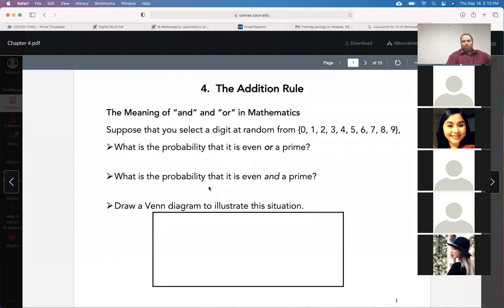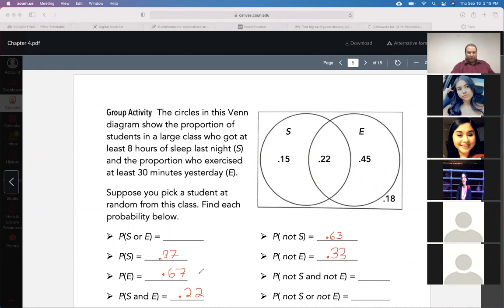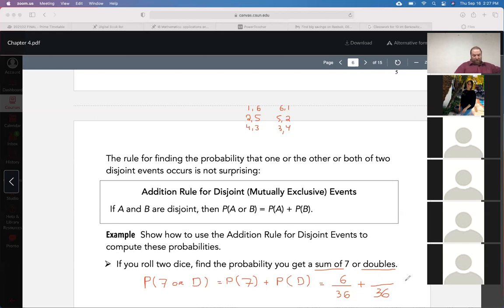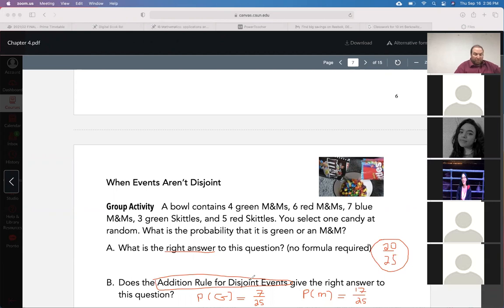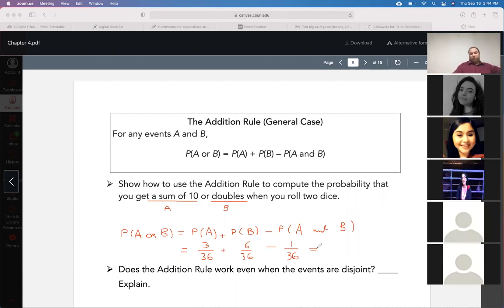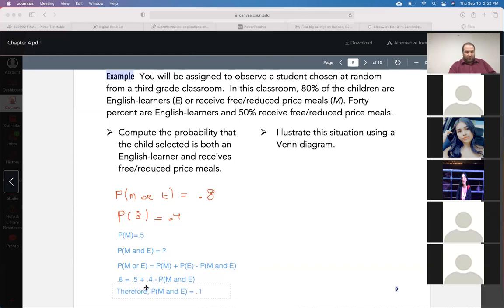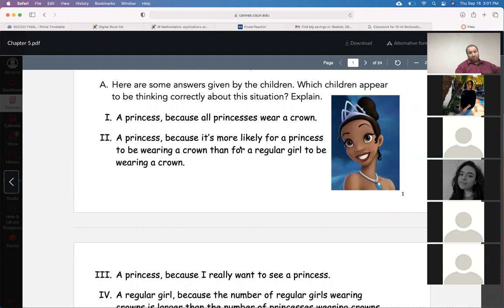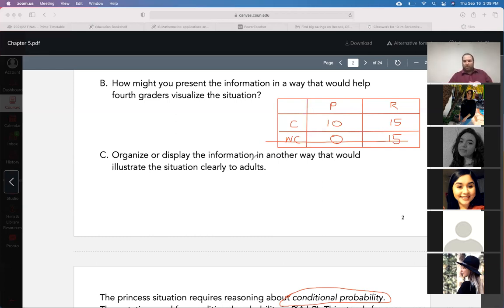Math 211, Lecture 6